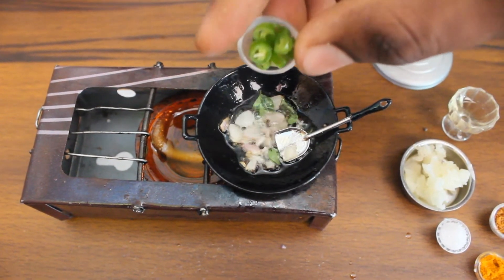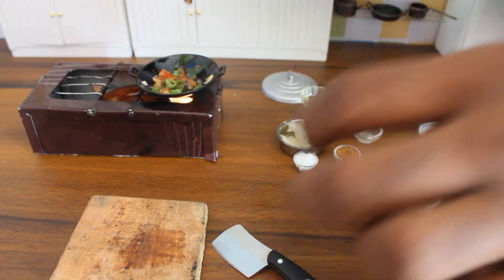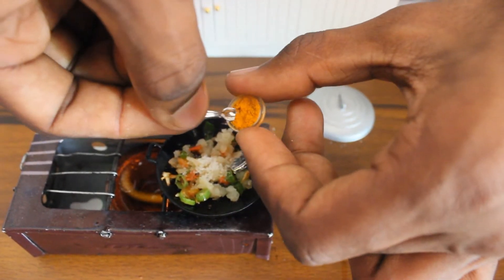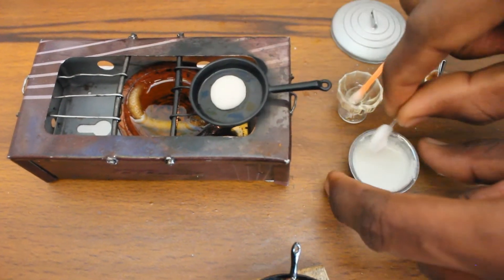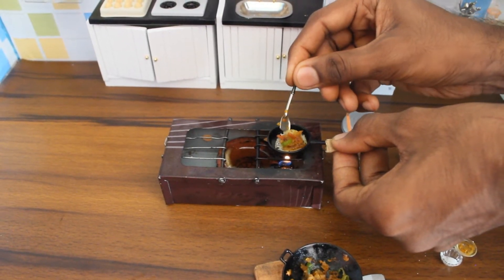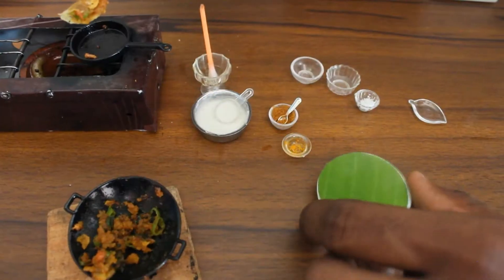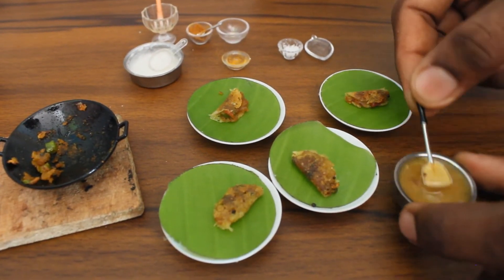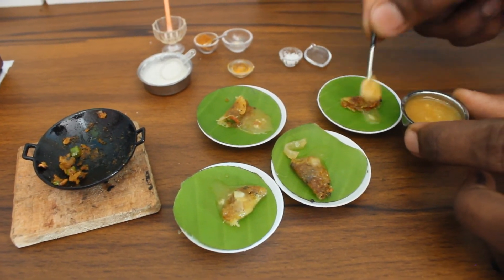Masal Dhosai | Miniature | Mini Fooddom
Miniature Real Masal Dhosai Prepared by Mini fooddom